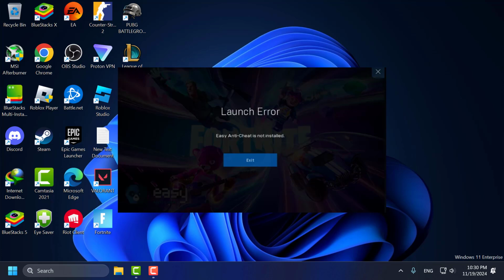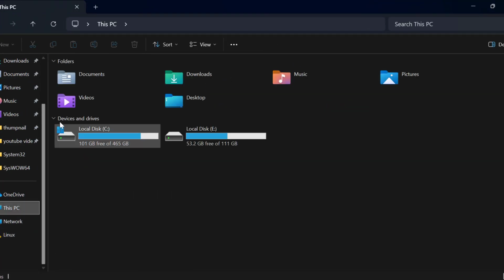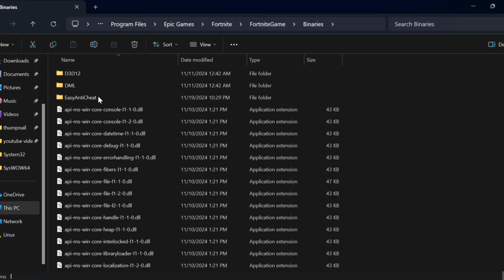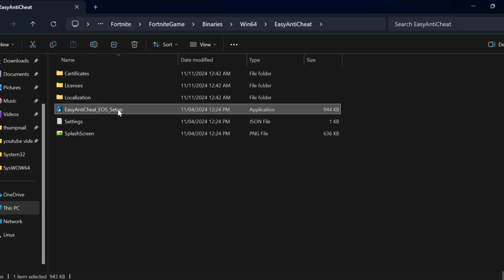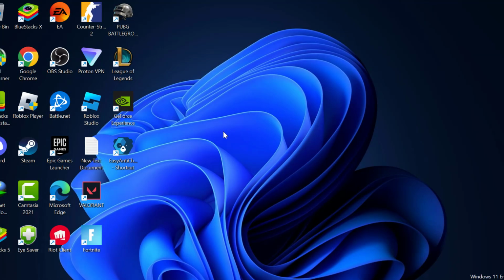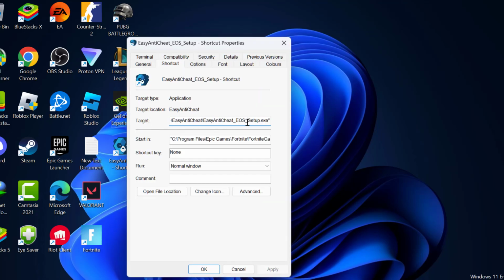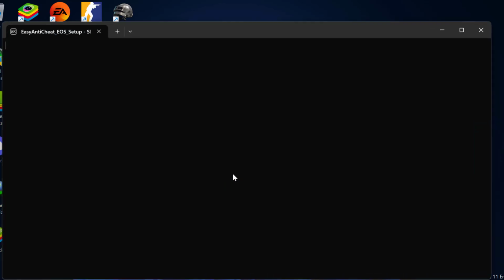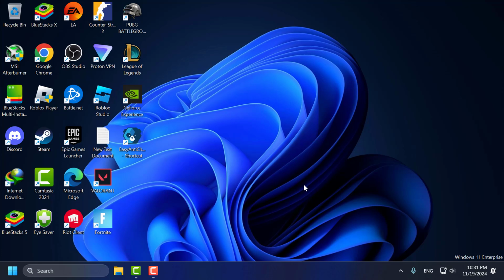How to Fix Fortnite Easy Anti Cheat Not Installed (Guaranteed Fix)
If Fortnite displays an "Easy Anti-Cheat Not Installed" error, it prevents you from launching the game. This issue is typically caused by a missing or corrupted Easy Anti-Cheat installation. This guide provides guaranteed solutions, including reinstalling Easy Anti-Cheat, verifying game files, and ensuring your system meets the game’s requirements, so you can get back to gaming without interruptions.

00:00 Intro
00:09 Solution

In This Video:
Easy Anti Cheat not installed
Fortnite keeps telling me easy anti cheat is not installed
How do i fix the "Easy Anti Cheat is not installed" error?
"Easy anti-cheat is not installed" Fortnite launch error
Fortnite Launch Error: EasyAntiCheat not installed
easy anti cheat error
(FIX) Easy Anti Cheat Error, is not installed issue